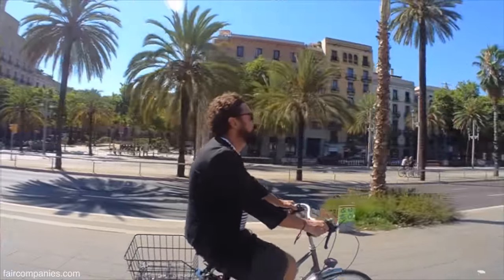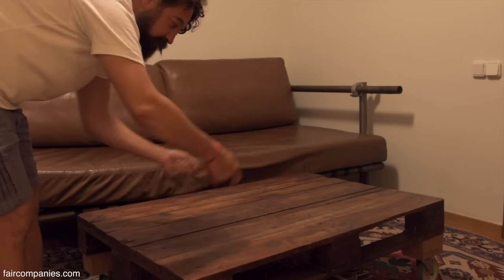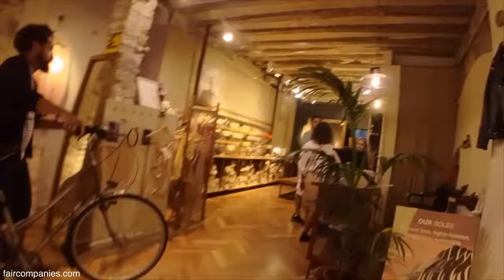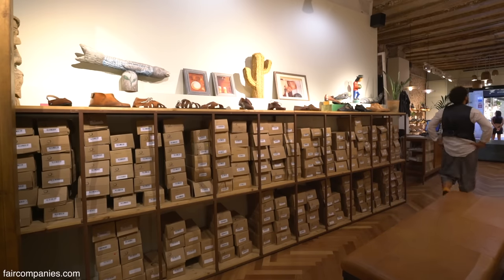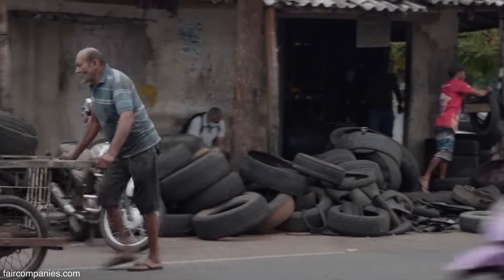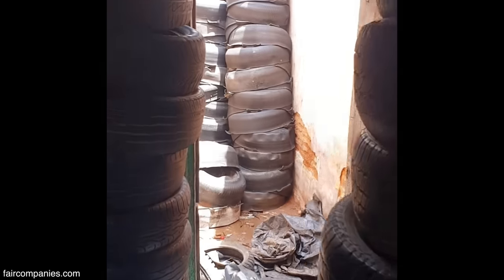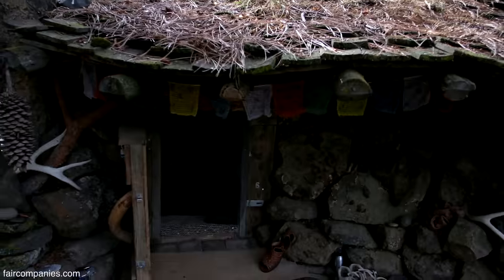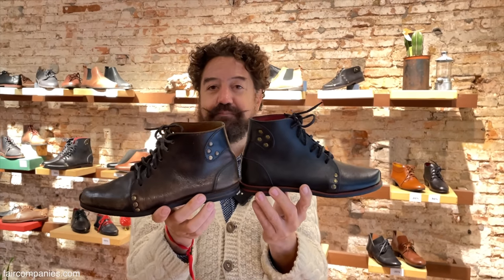People only saw old tires & poverty. He makes Slow Shoes from it 👞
Juliano Lima likes to bring things back to life. At home, his furniture is made from old pallets, scaffolding, and salvaged leather from the auto industry. At work, he turns old tires and vegetable-tanned leather into high-end shoes while simultaneously giving jobs to dozens of craftspeople in his home country of Brazil.

In the Cariris region of Eastern Brazil, Juliano found skilled artisans working in a centuries-old tradition tanning leather without heavy metals (like chrome) and crafting shoes in the town square.

He also found people like Mr. Zeca, who has been collecting old tires for forty years. He combined the two and began designing shoes of leather and recycled tires that could be 100% handmade in Brazil and sold in his stores in Barcelona and his Caboclo line online.